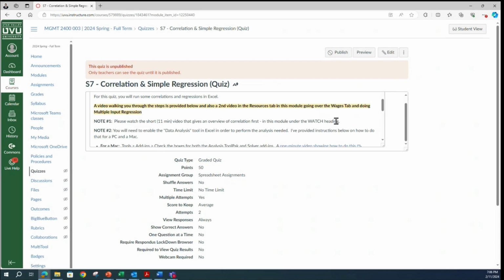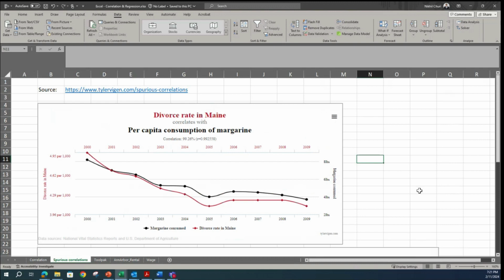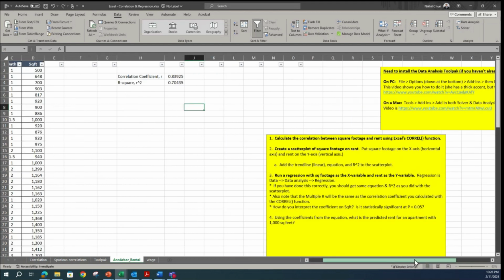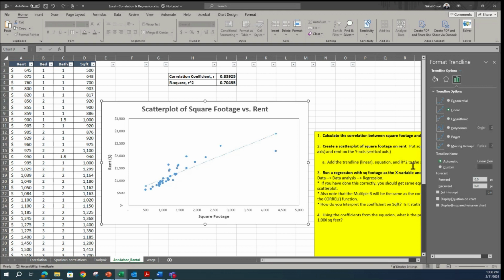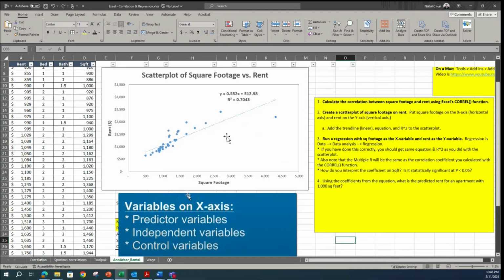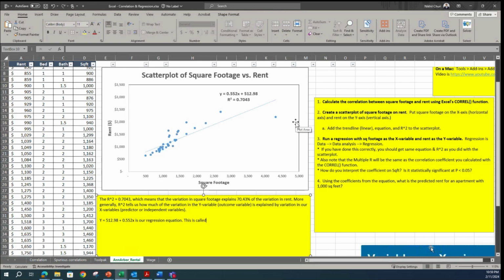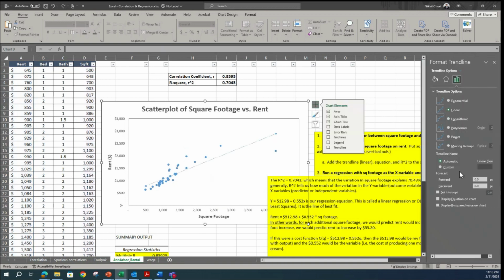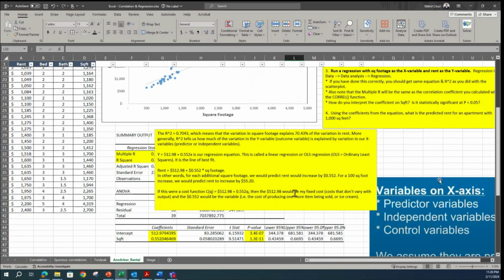MGMT2400 Correlation and Regression